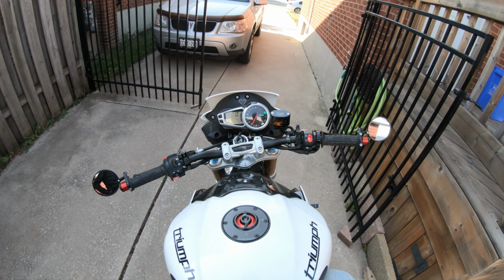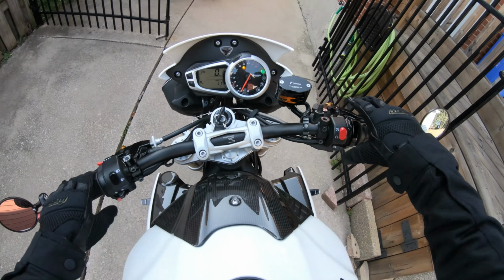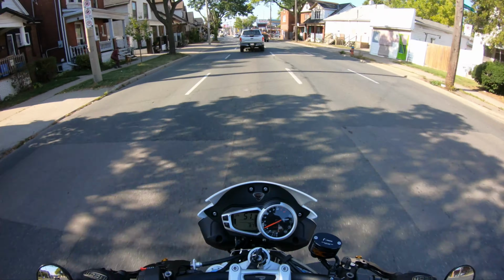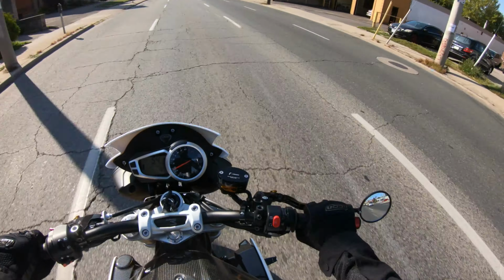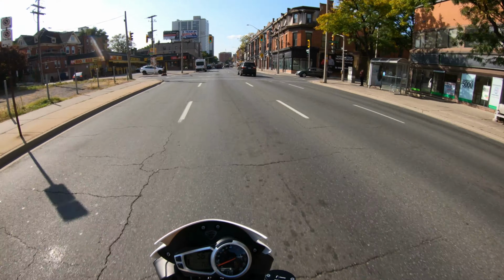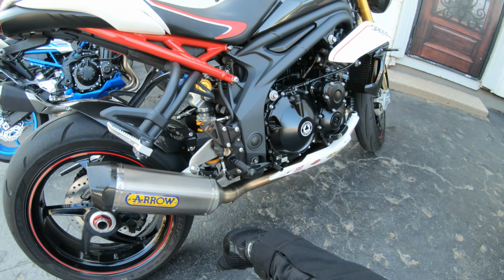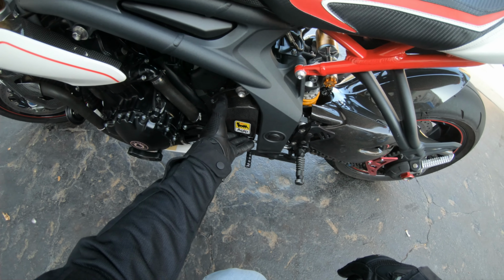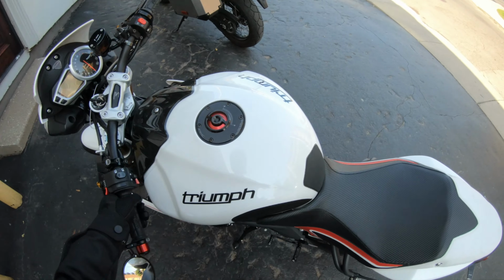Triumph Speed Triple R DT run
A quick ride on my triumph speed triple R to a local bike shop. Sharing some sights and sounds along the way.